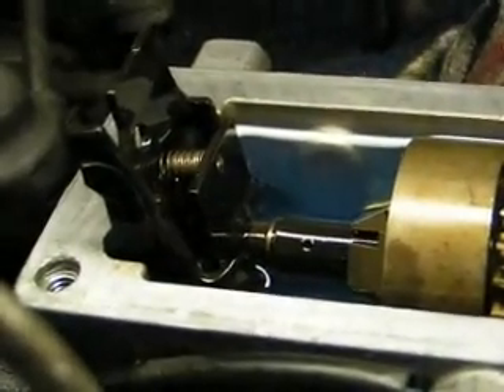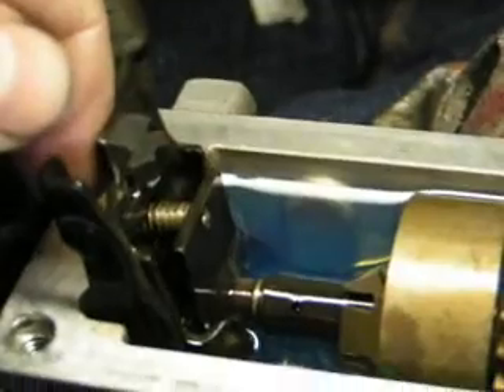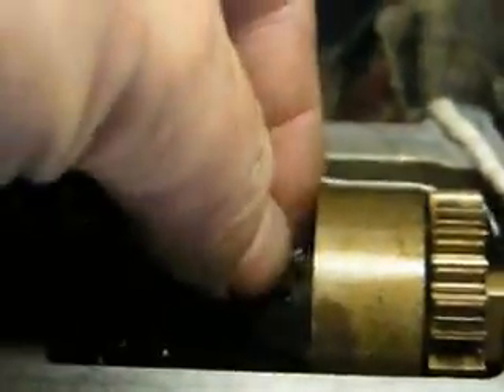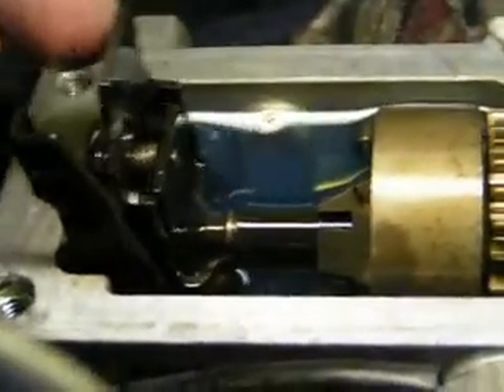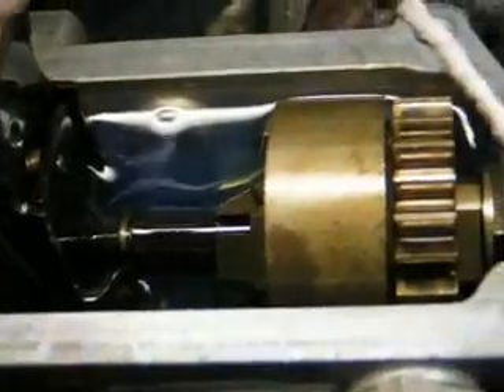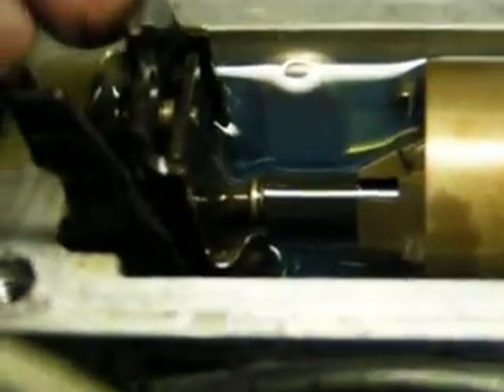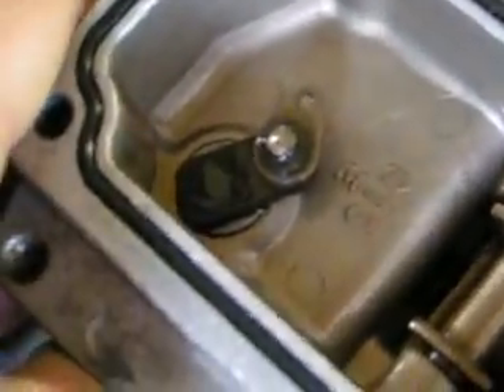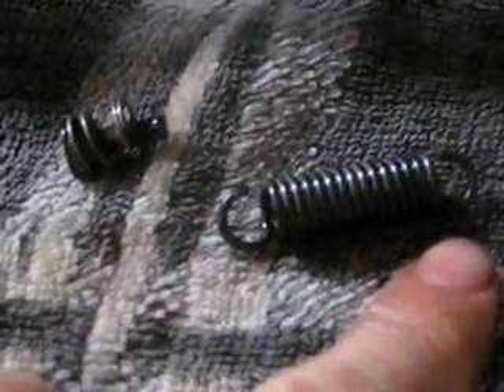VE pump governor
VE pump governor of 3cylinder 993cc diesel charade.
Looking to lift or remove the governor operation